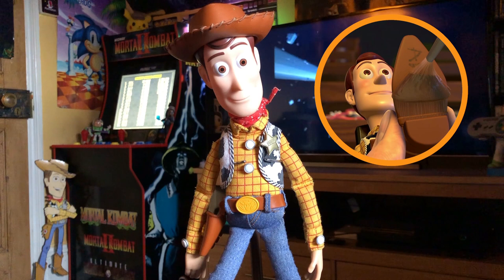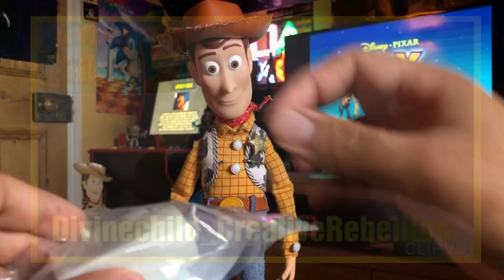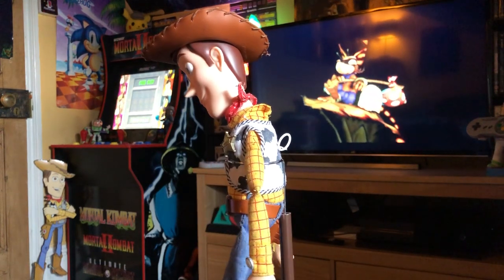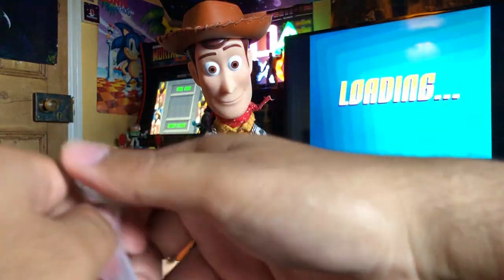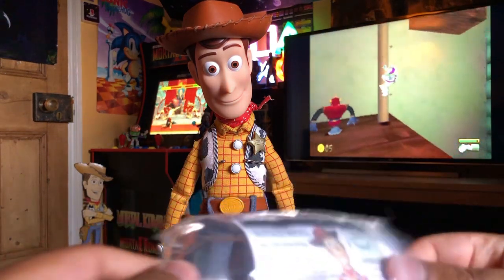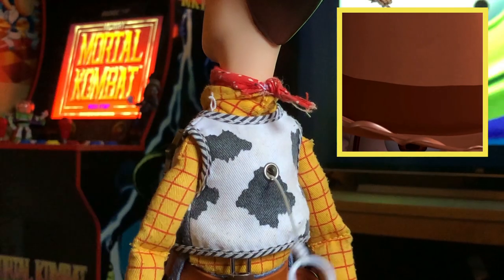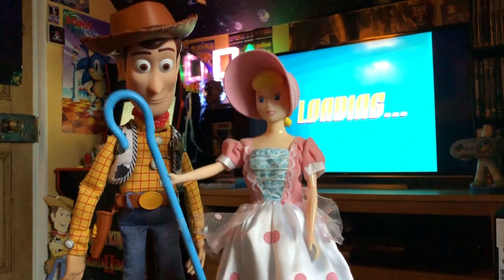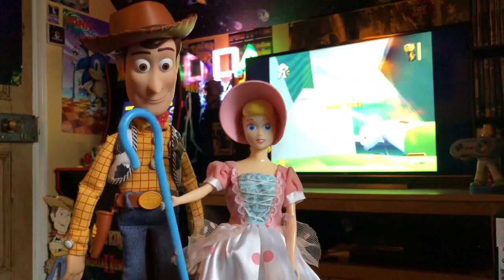Toy Story - Custom Movie Accurate Woody Doll + Adding Voice Box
Hey Howdy Hey guys, here is my custom Woody, I am attaching a custom movie accurate voice box - created by DivineChild.

link to the voice box:
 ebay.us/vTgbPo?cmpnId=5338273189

Edited by Shahzaib Yaqoob